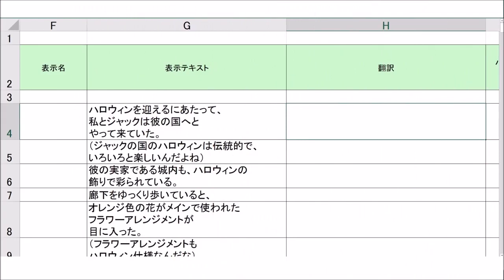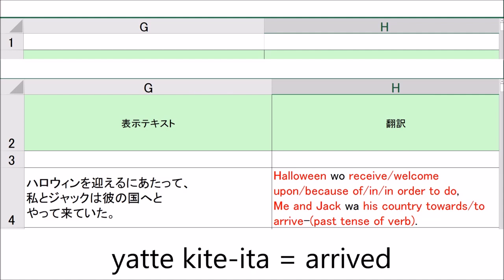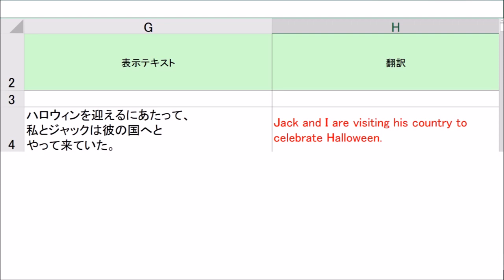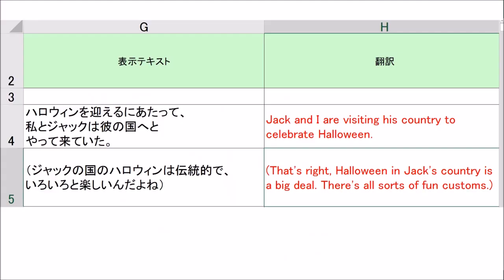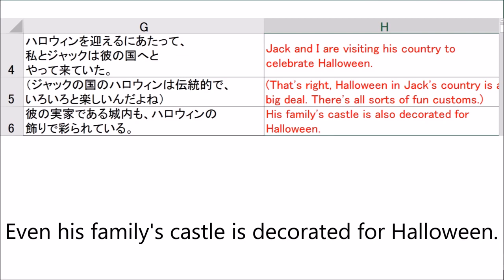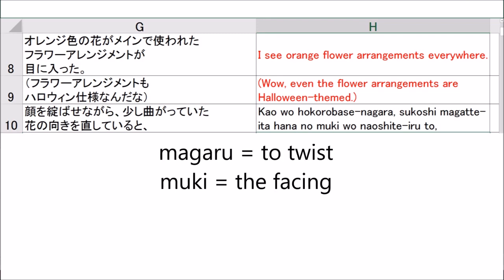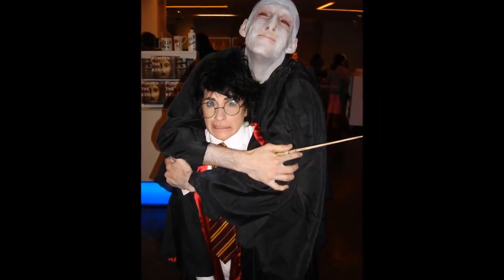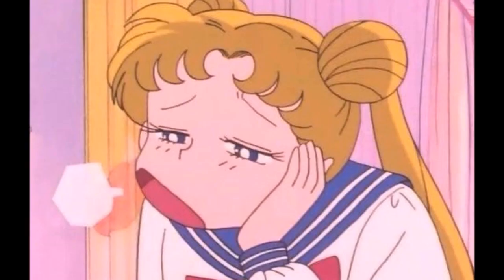How I Translate Japanese Otome Games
A viewer asked me to show the process of translating Japanese. So I took some screenshots of an actual otome game I translated last year, and I break down step by step how I translated it. Note that this is NOT a video about using a program to switch the text in a game from Japanese to English. It is about how I, a professional translator of games, translate the game text for the games' English language commercial release.

*Note: Around 13:50 I mistakenly refer to the verb “hokorobaseru” as “passive.” It’s actually causative. Again, I learned my intermediate-advanced Japanese through exposure and not textbooks, so I didn’t learn until well after the fact what these grammar rules are called and I still mix up what they’re called in English from time to time.

Also around 15:00 I call something an “object” when it’s actually the subject.

**Original upload: May, 2018

$50: everything

upliftsquire.ArtStation.com